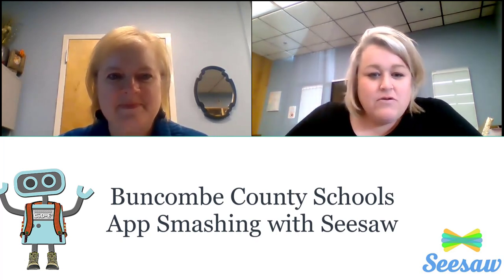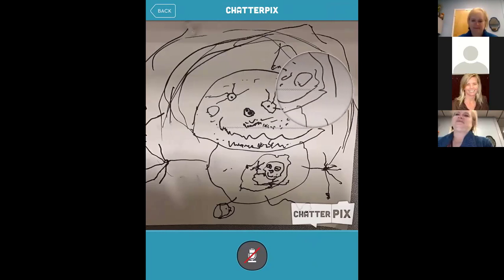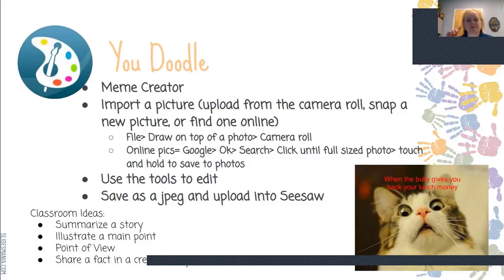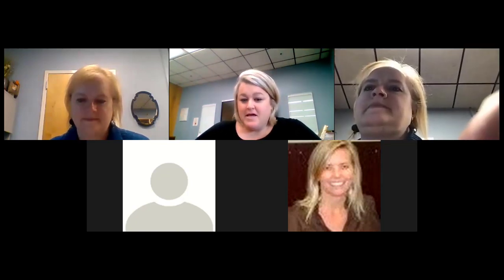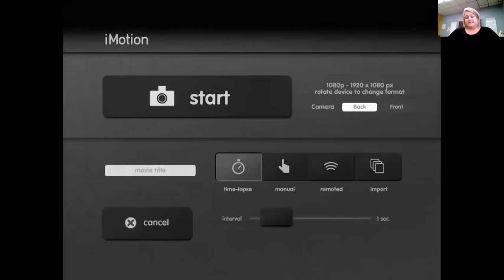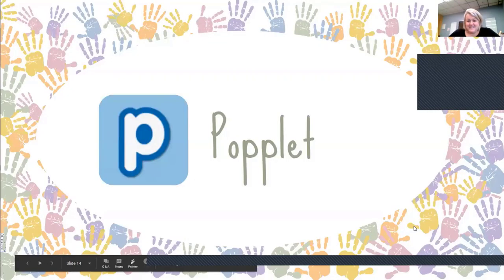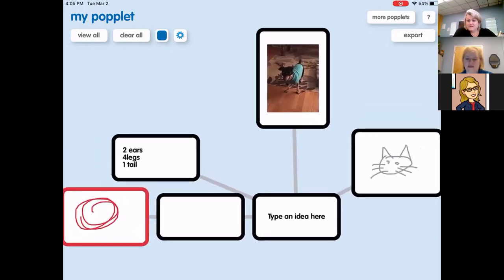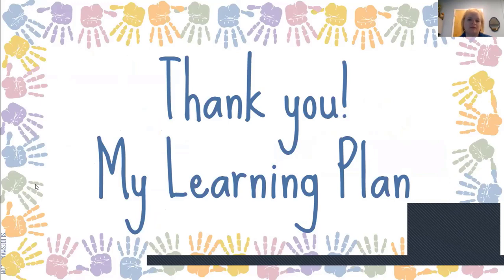App Smashing with Seesaw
Come learn how to Appsmash with Seesaw.
When you complete the video, fill out this form completely to receive .05 CEU credit